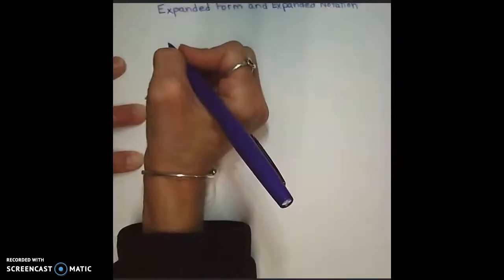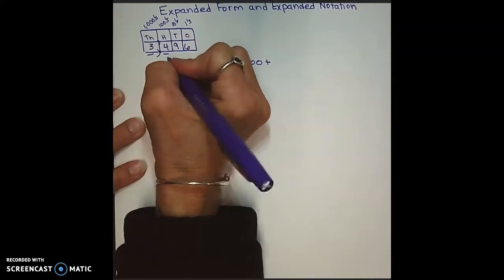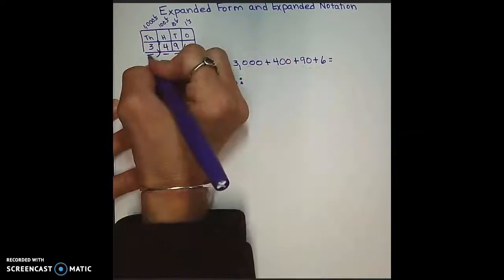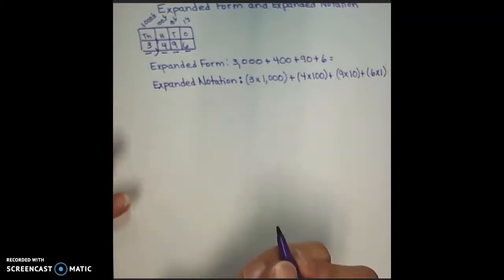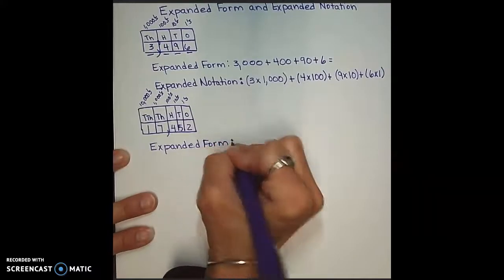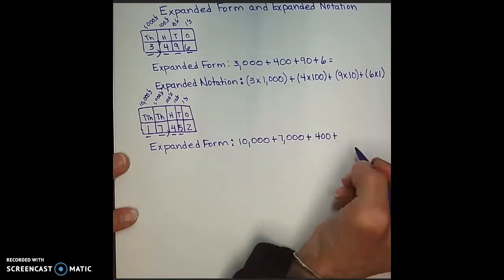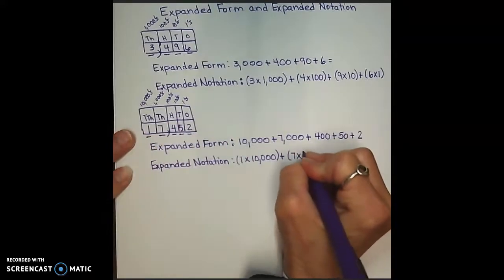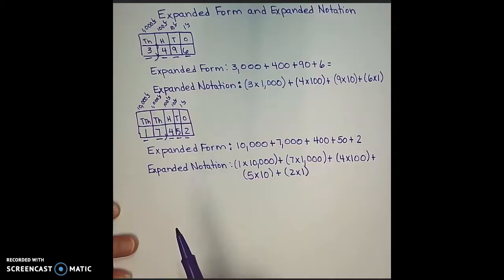Expanded Form and Expanded Notation to the 10,000's